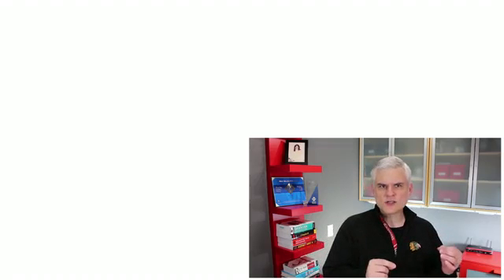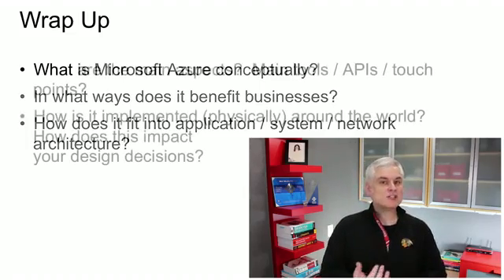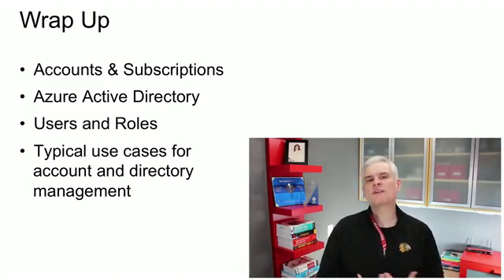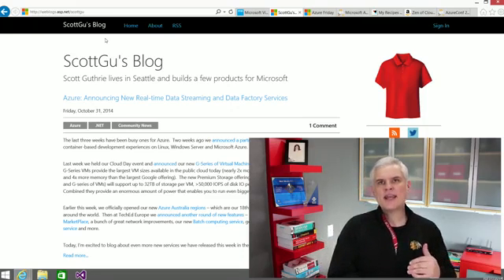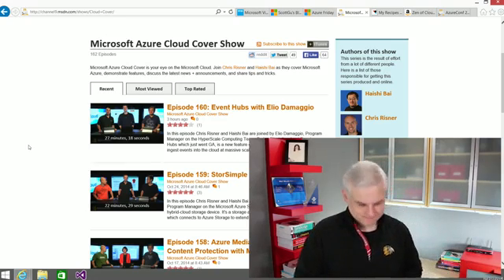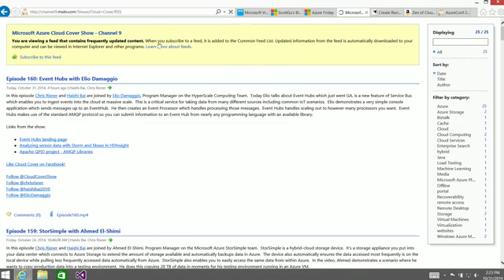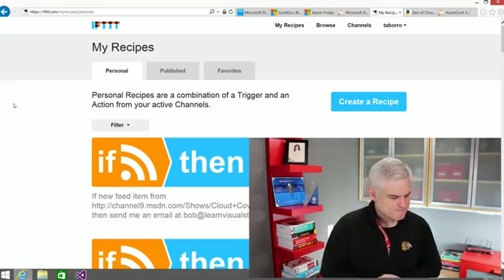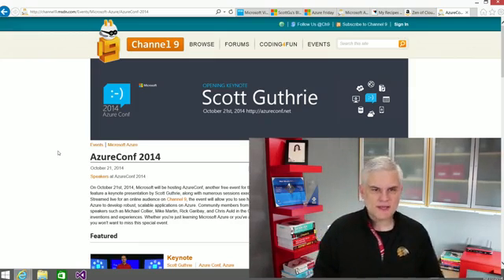Microsoft Azure Fundamentals 12